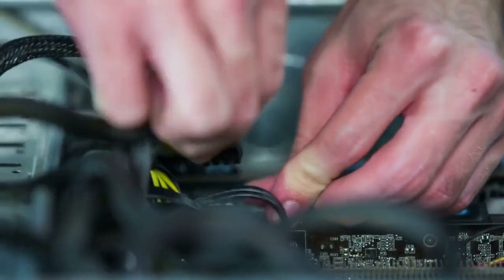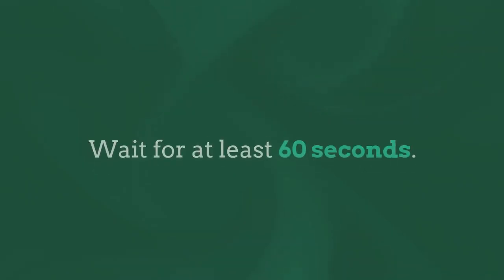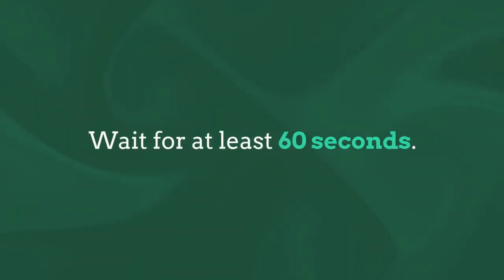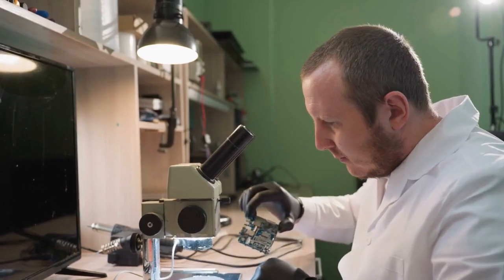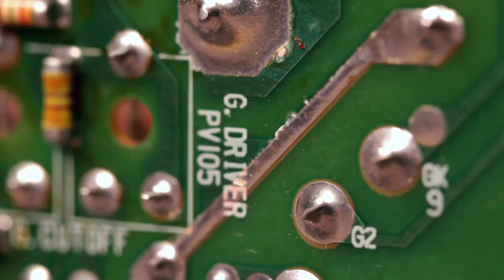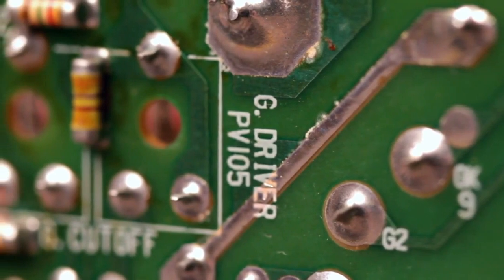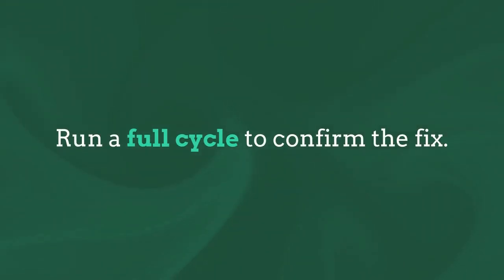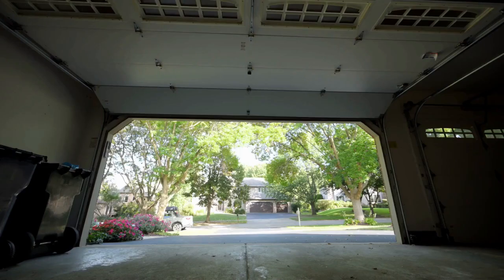How to fix LiftMaster error code 1-5?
LiftMaster error code 15 typically indicates a safety sensor obstruction or misalignment. To fix this, first ensure nothing is physically blocking the path of the infrared safety beam between the two sensors, usually located near the bottom of the garage door tracks. Check for dirt, debris, cobwebs, or even a loose wire connected to either sensor. Next, verify that the sensors are properly aligned. They should be pointing directly at each other. If they are angled incorrectly, gently adjust them until the indicator lights on both sensors are solid and green (or the color specified in your manual), signifying a successful connection. If the issue persists, try resetting the garage door opener by unplugging it for 30 seconds, then plugging it back in.